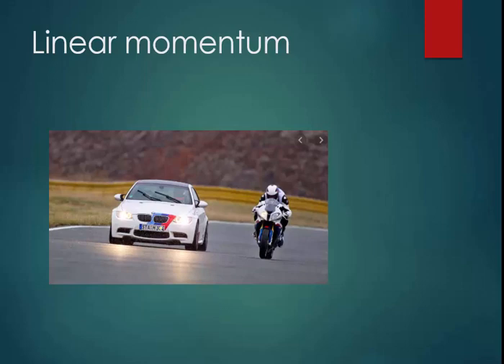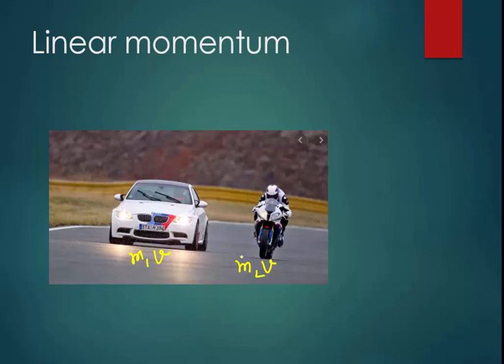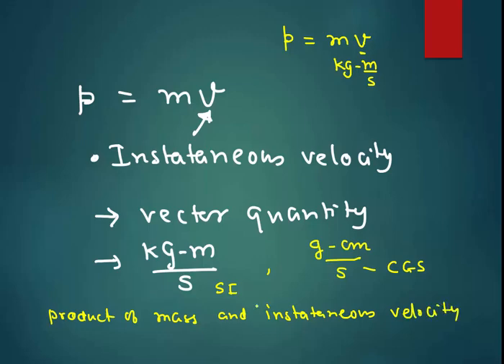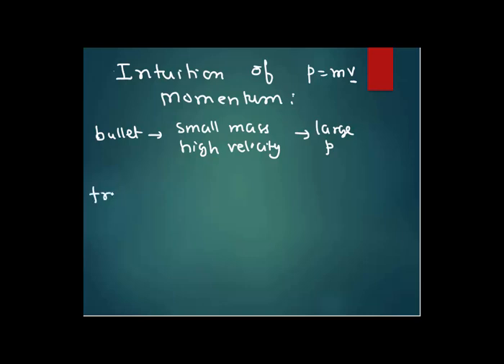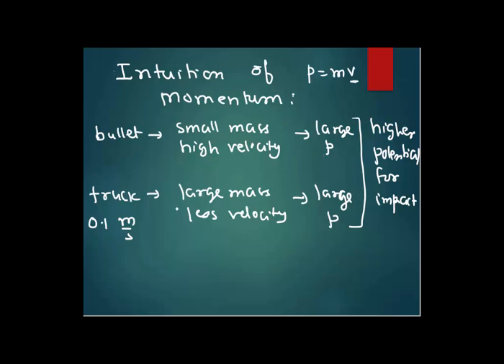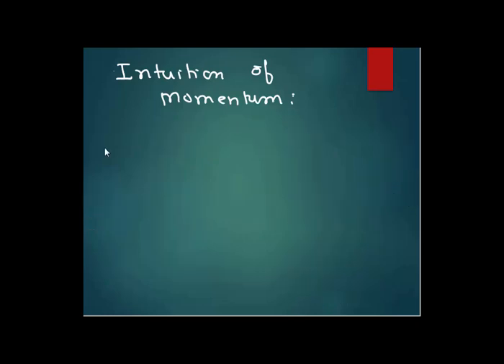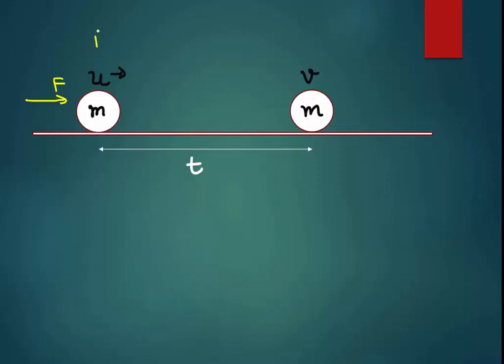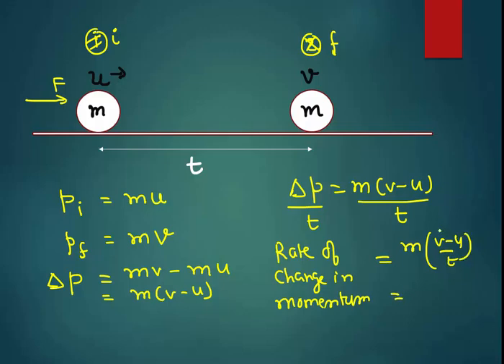Momentum Explained in 10 Minutes | Physics Class 9–12 | JEE/NEET Foundation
Understanding momentum is essential for solving physics questions from Class 9 to Class 12, including JEE and NEET preparation. In this video, we break down the concept in the simplest possible way:

✔ Formula and Units
✔ Why Mass and Velocity Both Matter
✔ Direction of Momentum
✔ Real-Life Examples

This video is perfect for students who want to really understand the concept instead of just memorizing formulas.

Stay consistent, keep learning, and trust the process 🚀✨